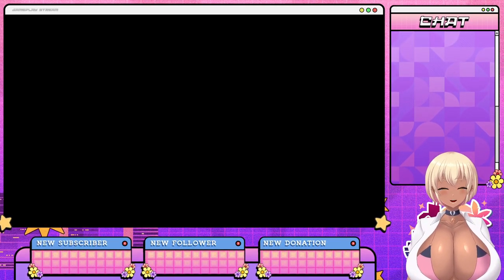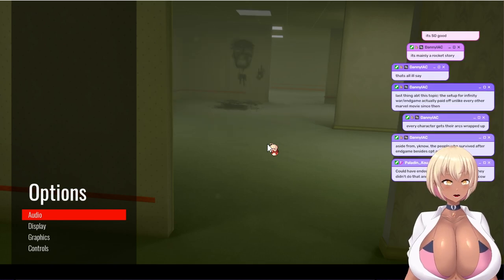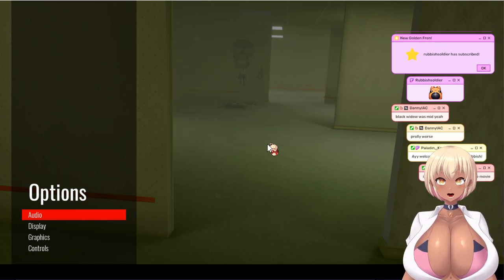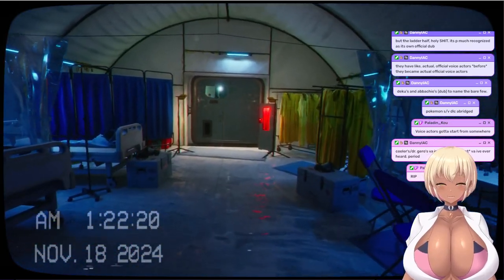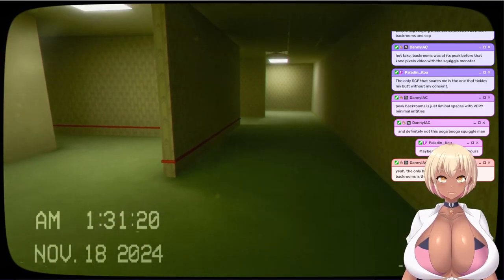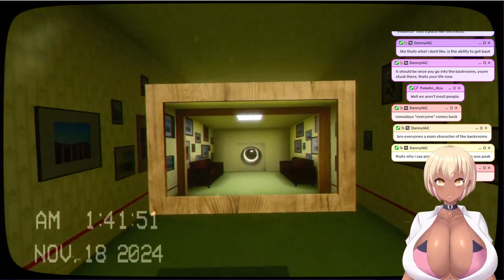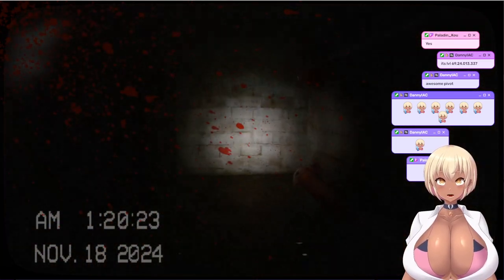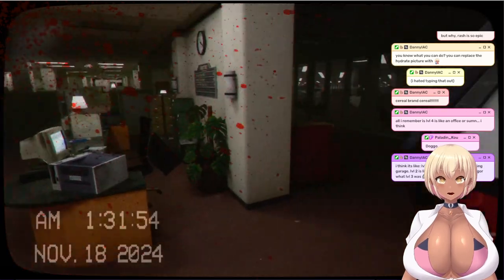Jidori - The Backrooms: Super fun times in liminal space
Squiggly simulator 2024

.♡☣♡. Tips are appreciated but not necessary!

⳾*⑅❀⑅*⳾ RULES ⳾*⑅❀⑅*⳾

1. Please be respectful towards others
2. Don't bring up controversial topics
3. Keep backseating to a minimum or when requested
4. No spam, if you see any ignore and block
5. No RPing in chat, a joke or two is fine but don't spam roleplay
6. No spoilers!
7. Have fun!!